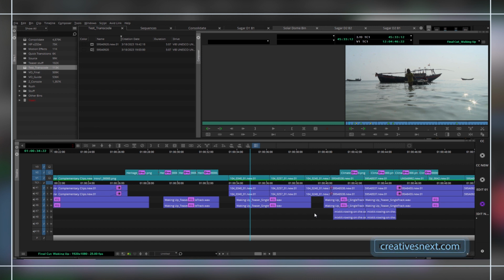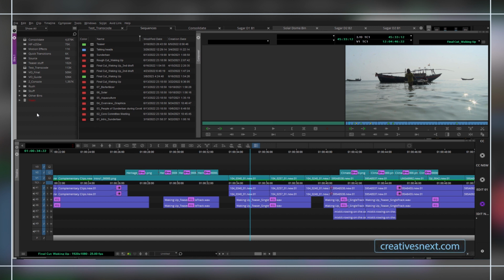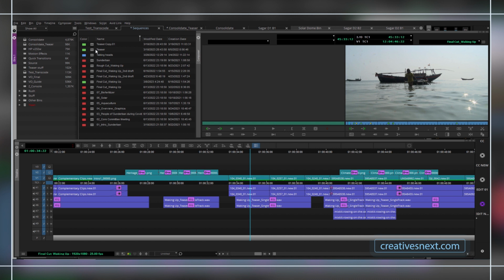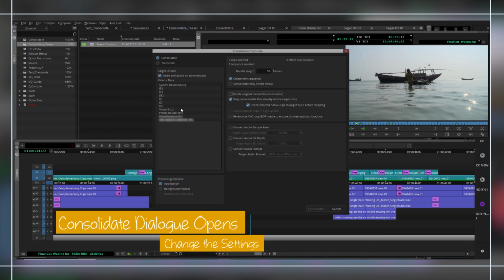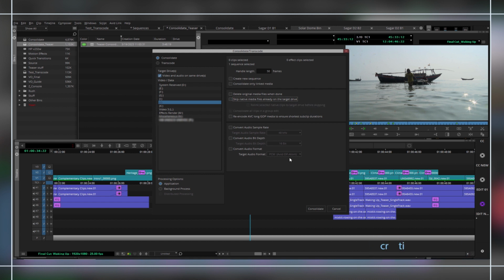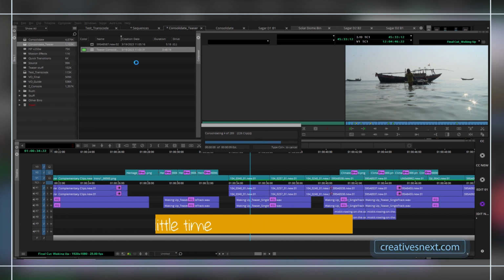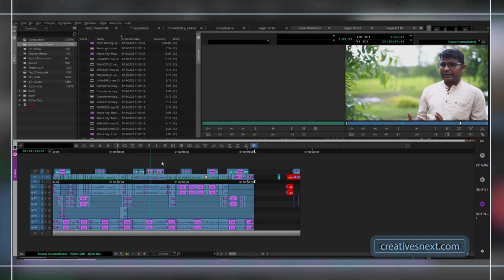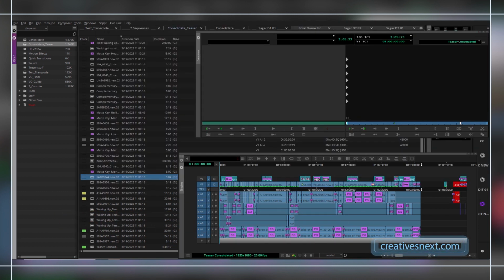How to Consolidate in Avid Media Composer